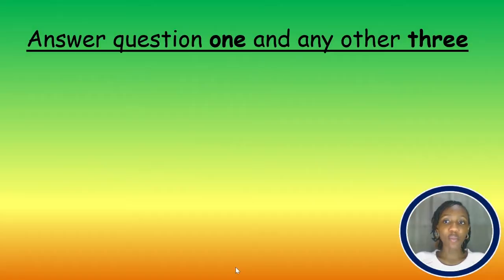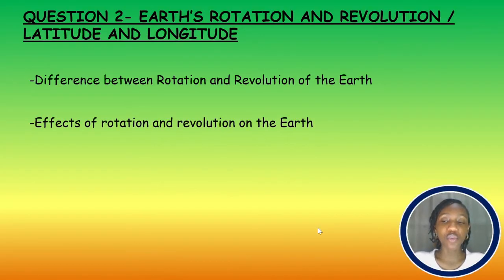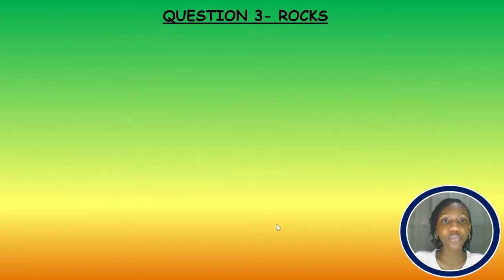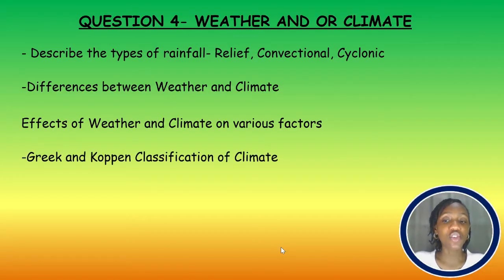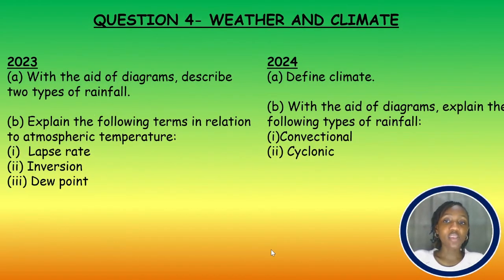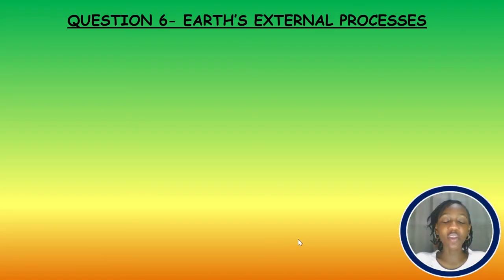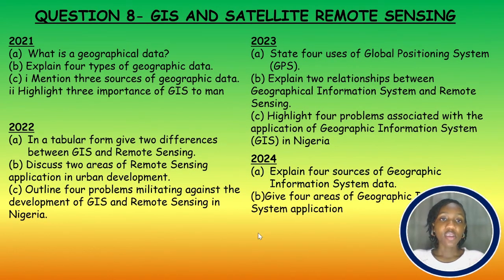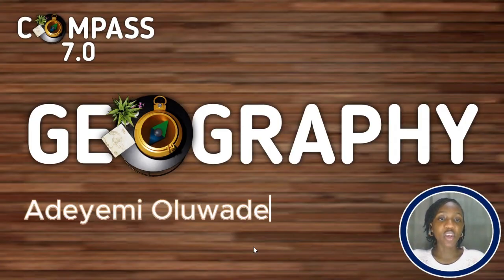Secrets to NECO Practical Geography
NECO is an exam that many students don't know how to attack directly and this is because they don't have their own Past Question booklet that WASSCE has. So the purpose of this video is to give you everything you need to be able to ace your Geography NECO Practical.
This video has NECO questions from the previous 4 years.